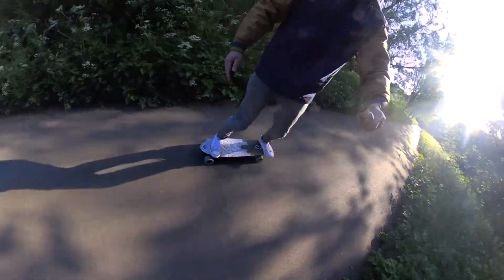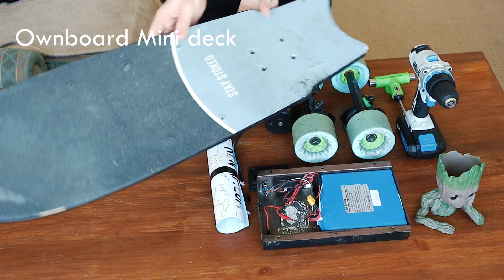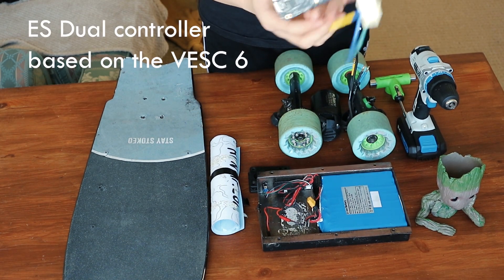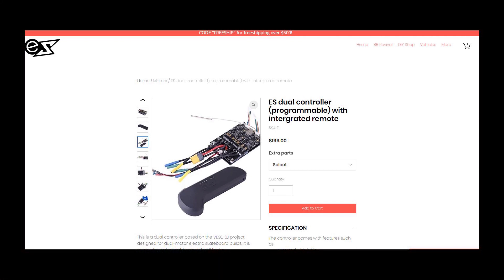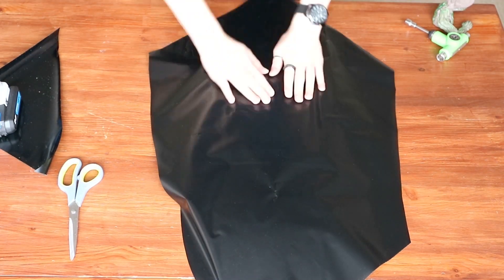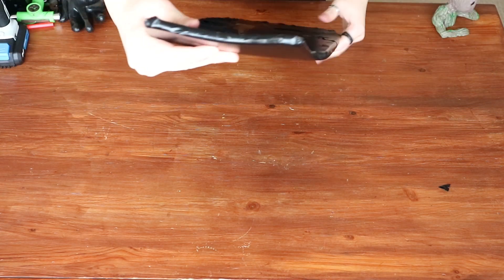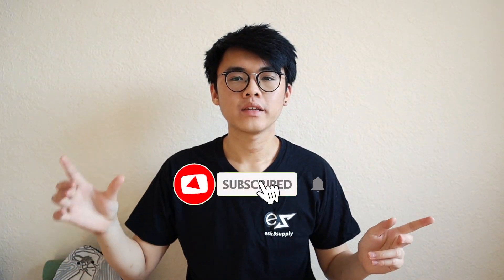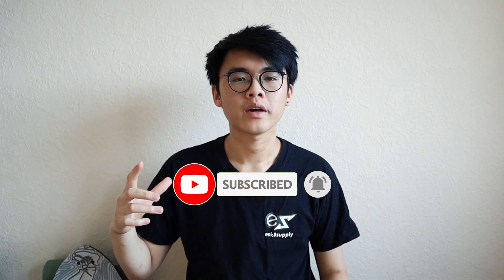⚡️DIY 10S3P BELT DRIVE CAMPUS CRUISER ELECTRIC SKATEBOARD⚡️ (GoPro MAX ride footage)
Hi, It's me again! How is everyone dealing with the Virus?

Today we have a short single motor build that is small and affordable. I recently got my hands on a GoPro Max 360 camera and I was super excited to film with it.
The whole video took me so long to edit, I hope it was worth it! Let me know what you think :)

 The build:
Deck: Ownboard mini-deck
Enclosure: sheet metal enclosure (not for sale)
Wheels: Loaded Caguma (super soft)
Pulleys: 15T for motor pulley, 36T for wheels ESC: Dual ES controller
Battery: 10S3P 30Q pack

Film equipments 🎥:
Canon M50 for most of the shooting
GoPro MAX for 360 shots (100% worth it!)

We are Esk8supply, a marketplace that provides parts for DIY esk8s. We want to bring our vibes to the industry, to be creative, quality and informative.

VESC tool programming for noobs Follow our journey: 🤘
Feel free to hit me up, I will try my best to help you!